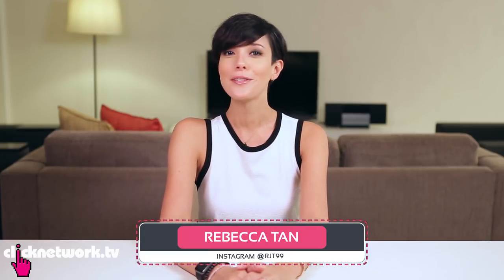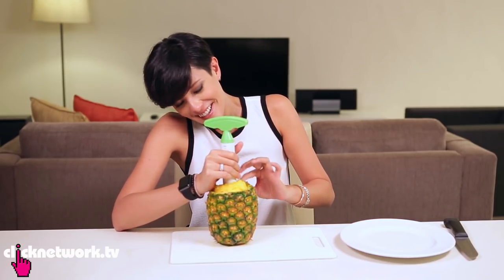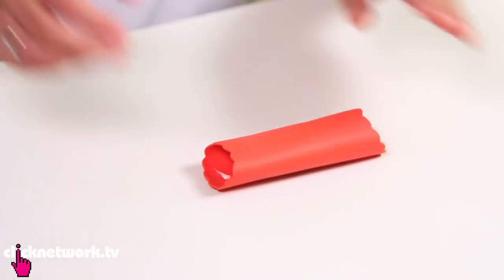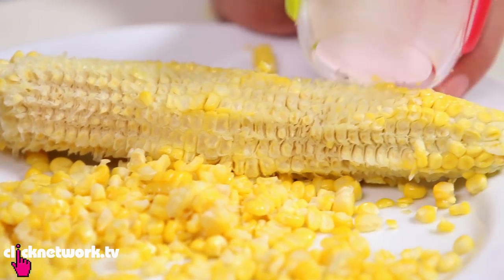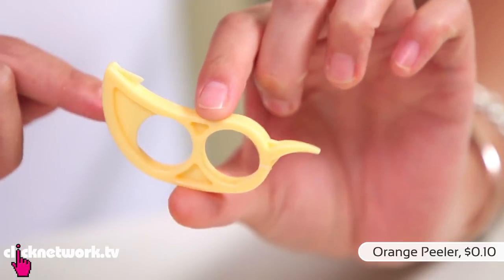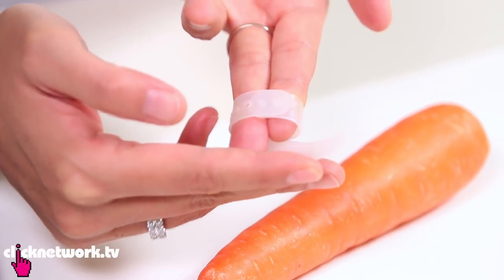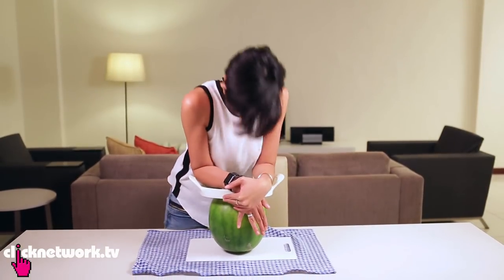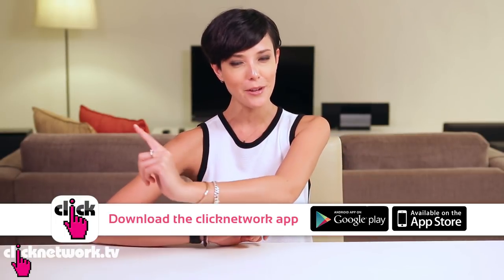Handy Kitchen Tools - Hack It: EP17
Rebecca Tan shows you some really cool (and super affordable) tools you never knew you needed!